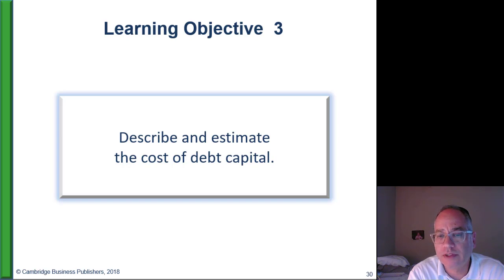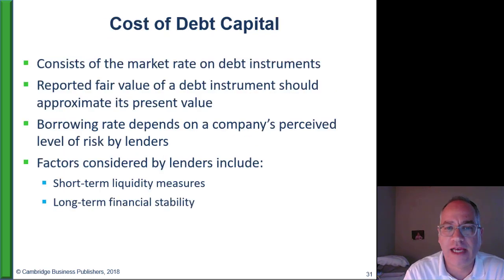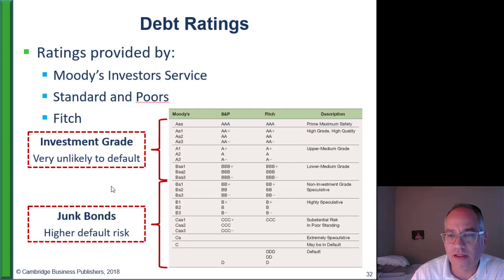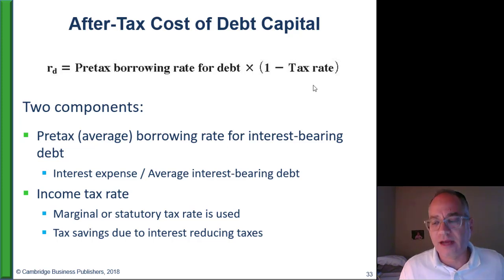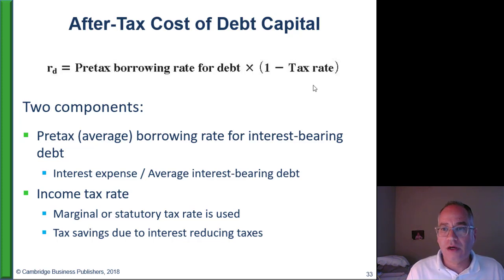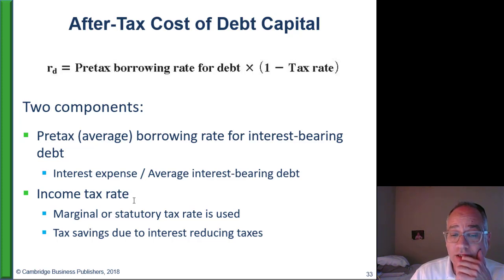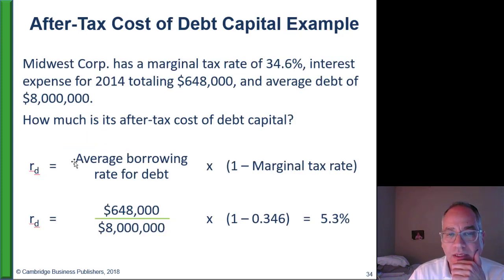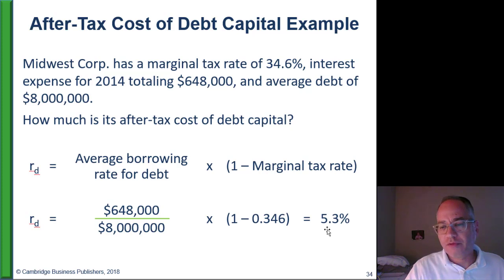BACC7101 LO 12-3